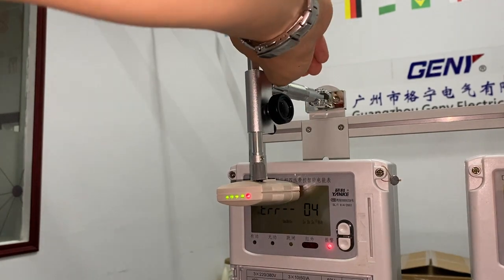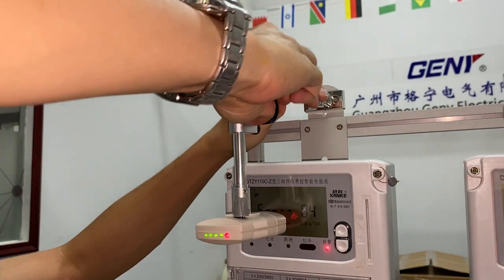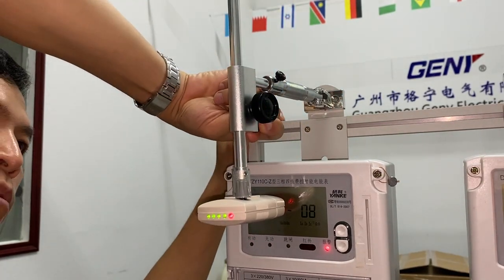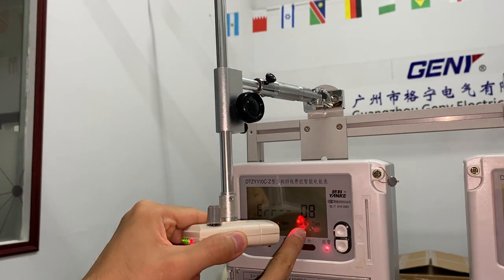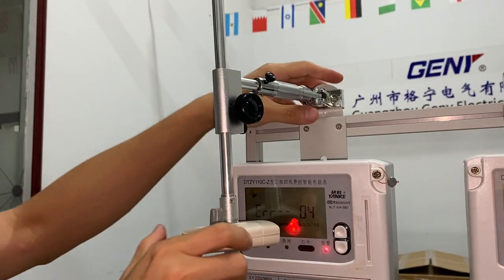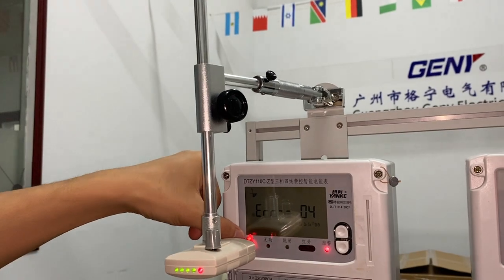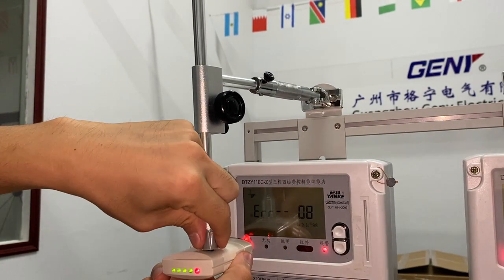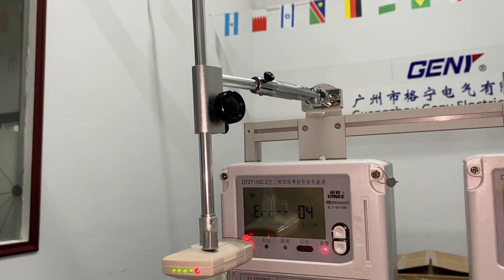012 Introduction of the sensor